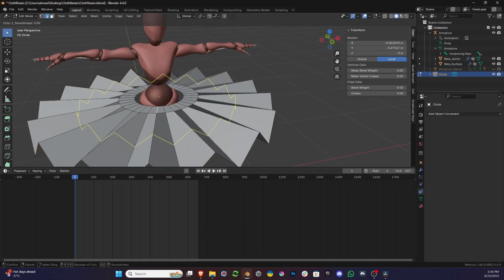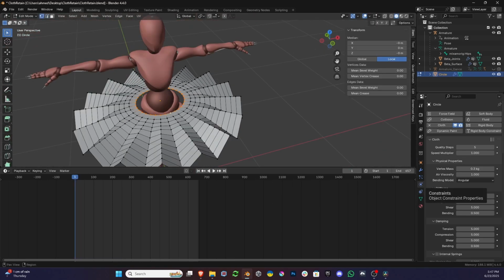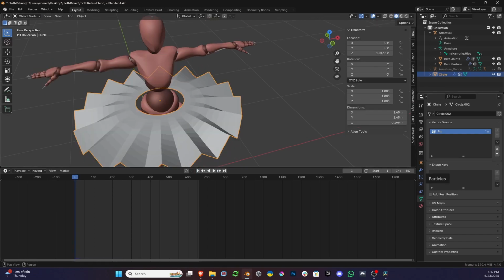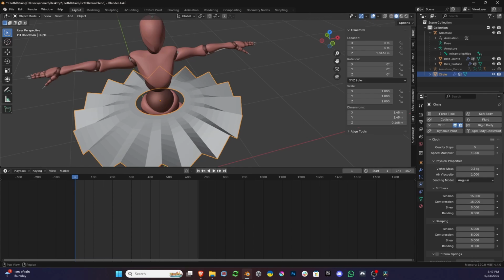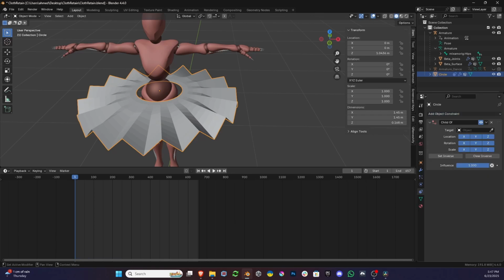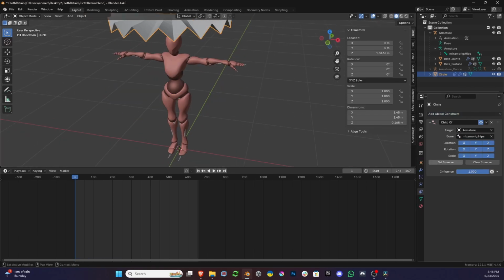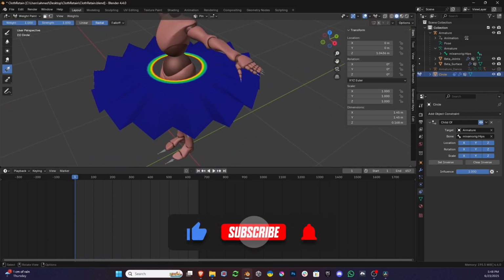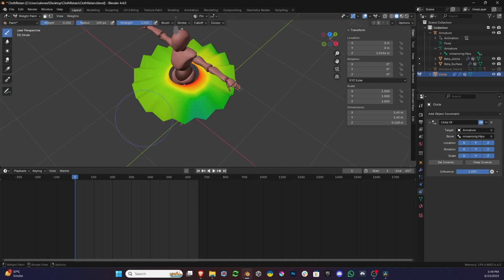Turn a Messy Blender Cloth Into a Pleated Skirt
Learn how to create clothing for an animated character using **Blender Cloth Simulation**! In this tutorial, we'll turn a simple circular mesh into a cloth skirt that moves with your character using Blender's built-in physics tools.

We'll cover mesh creation, cloth setup, character attachment, vertex groups, weight painting, and cloth simulation settings to achieve natural-looking fabric movement.

Whether you're learning Blender animation, character rigging, or cloth physics, this tutorial demonstrates a practical technique for creating simulated clothing.

**⏱️ TIMESTAMPS**

00:00 - Intro
00:11 - Preparing the Cloth Mesh
00:17 - Preparing Cloth Simulation
00:35 - Linking Cloth Sim to mesh
00:42 - Final  Step Weight Paint Cloth Mesh

- Creating a skirt mesh in Blender
- Setting up cloth simulation for a character
- Attaching clothing using constraints and pin groups
- Weight painting for controlled cloth movement
- Testing cloth physics on an animated character